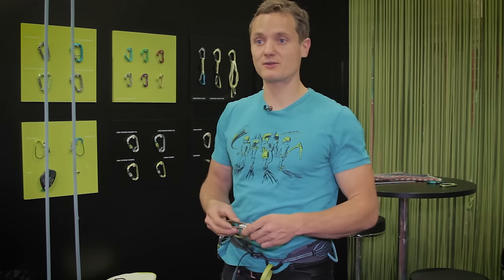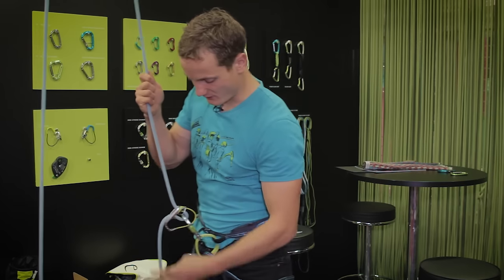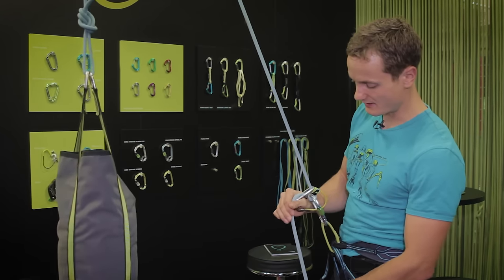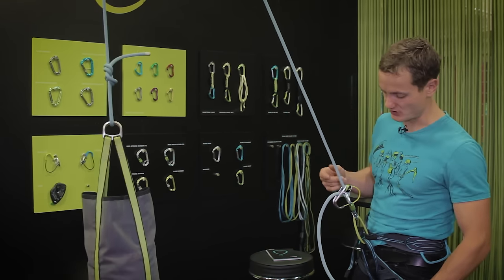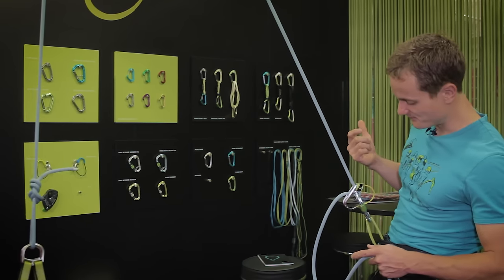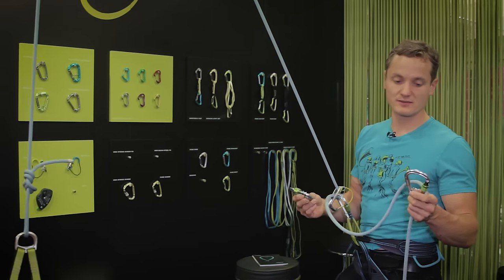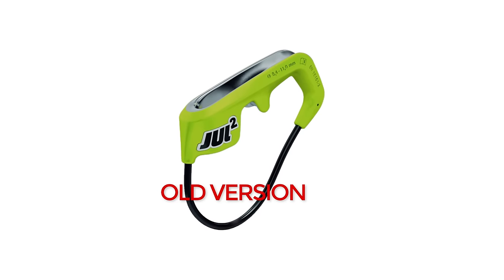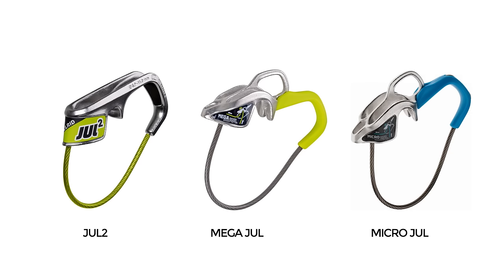Edelrid Jul2 Belay Device - The REAL version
The updated version of the Edelrid Jul2 belay device. A stainless steel brake-assist tuber akin to the MegaJul, but designed specifically for single-pitch climbing. See all of the specs and lowest prices If you are interested in the MegaJul or MicroJul, for details, reviews, and prices